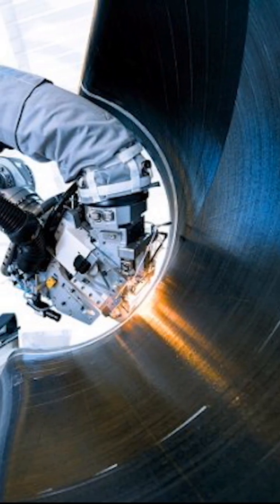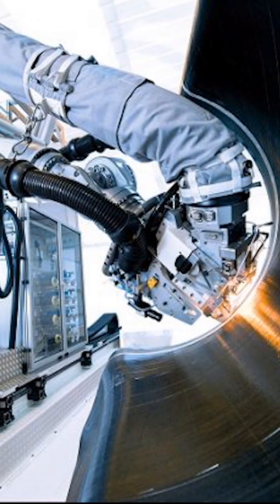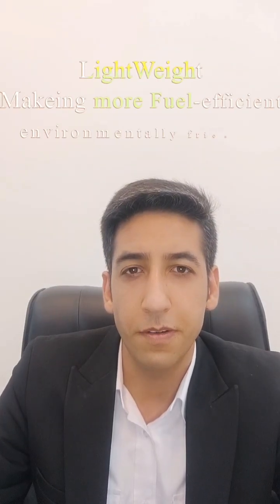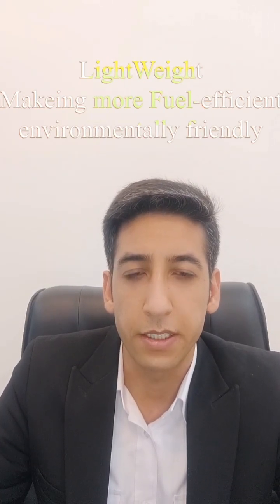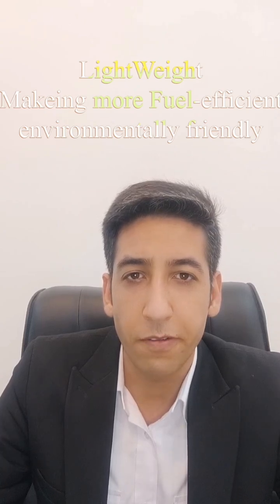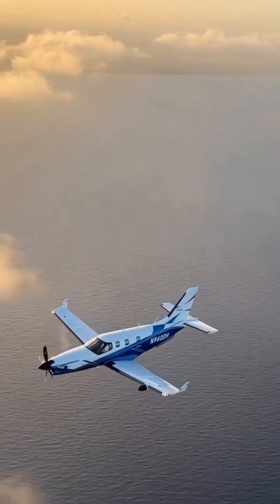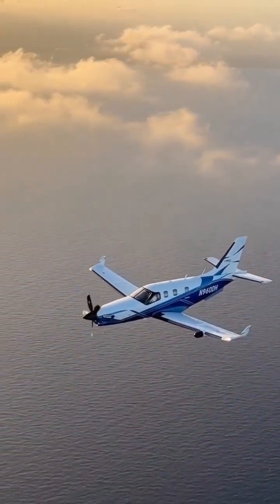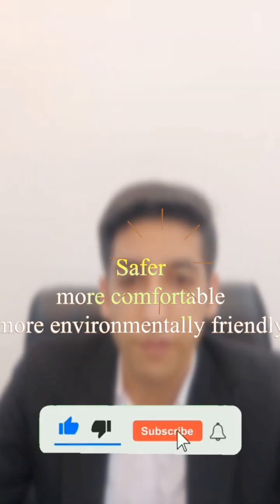The Benefit of Composite Material in Aircraft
Discover the groundbreaking role of composite materials in modern aircraft with our latest YouTube video! 🛫 Learn how carbon fibers and resins come together to create lightweight, durable, and corrosion-resistant materials that revolutionize aviation. Explore the benefits of composite materials, from enhanced fuel efficiency and environmental friendliness to increased durability and reduced maintenance needs. Join us as we delve into the innovative design possibilities and superior performance offered by composite materials in aviation.